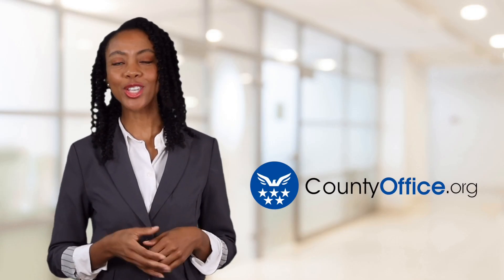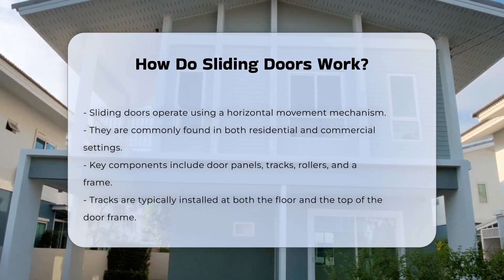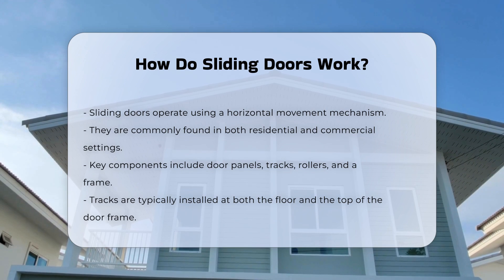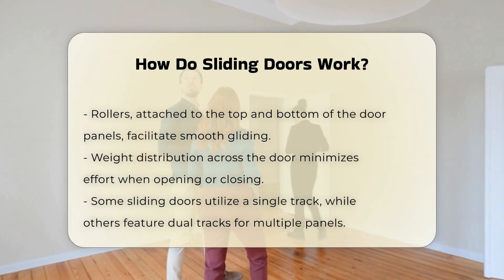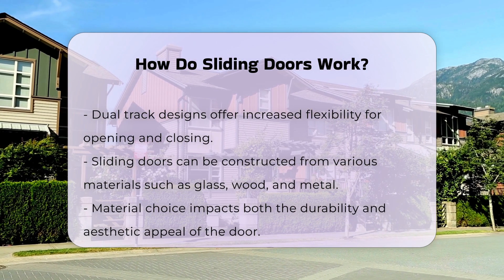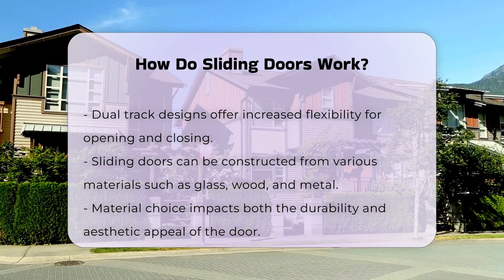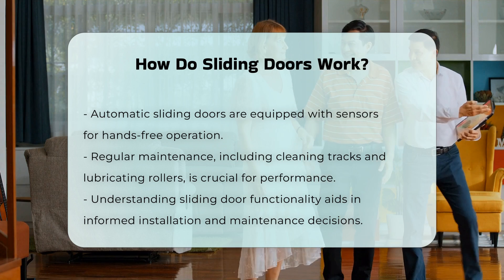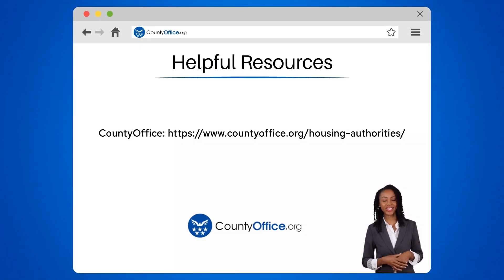How Do Sliding Doors Work? - CountyOffice.org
How Do Sliding Doors Work? Have you ever considered the mechanics behind sliding doors and their functionality in various settings? In this enlightening video, we will delve into the intricate design and components that make sliding doors a popular choice for both residential and commercial spaces. We will break down the essential parts, such as door panels, tracks, rollers, and frames, and explain how these elements work together to ensure smooth operation. You'll learn about the different types of tracks available and the advantages of using single versus dual tracks for enhanced flexibility.

Additionally, we will explore the materials used in constructing sliding doors, including glass, wood, and metal, and how these choices impact durability and aesthetics. For those interested in modern technology, we will discuss the automatic systems that allow sliding doors to operate hands-free through motion detection.

Maintenance is key to keeping sliding doors in optimal condition, and we will provide helpful tips on how to clean and lubricate these doors for peak performance. Whether you're considering installation or simply wish to understand more about sliding doors, this video will equip you with the knowledge you need.